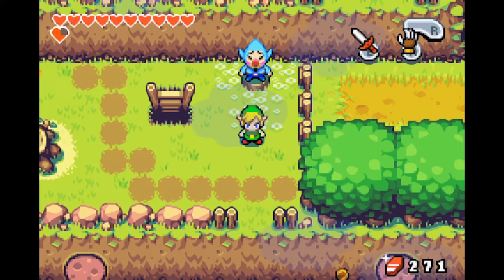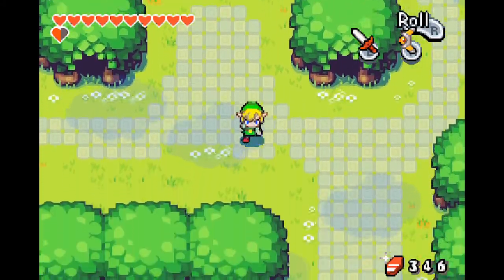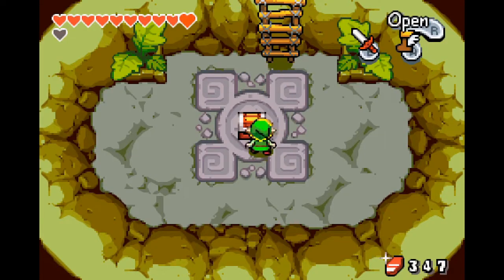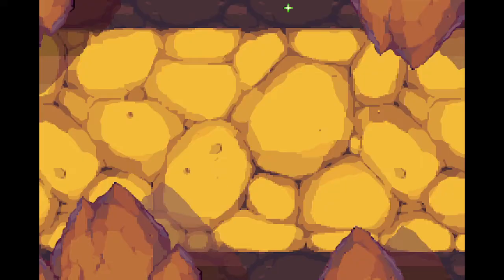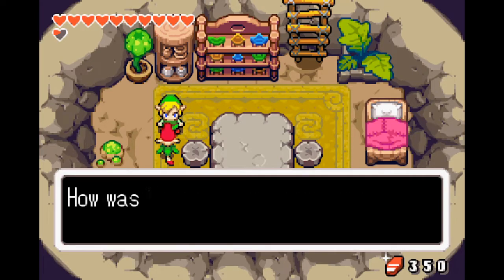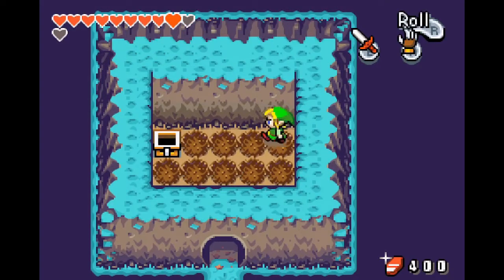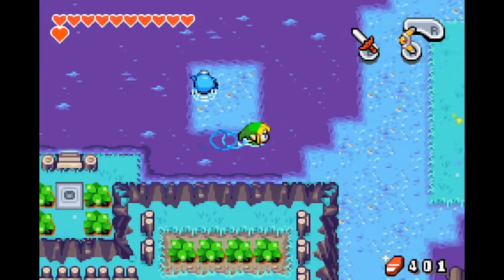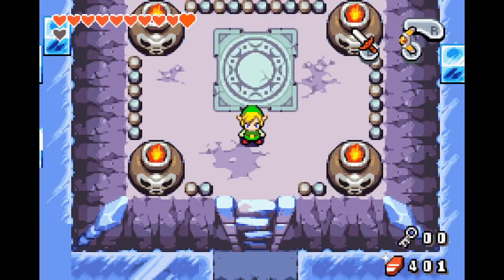Finding the Temple of Droplets | Let's Play Blind 100 % | The Legend of Zelda – The Minish Cap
Time to find the next dungeon!